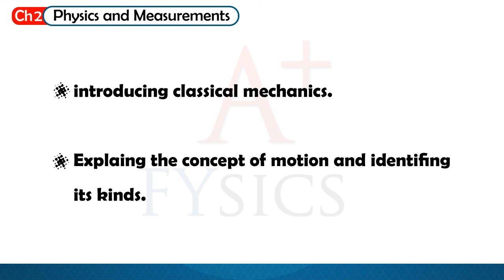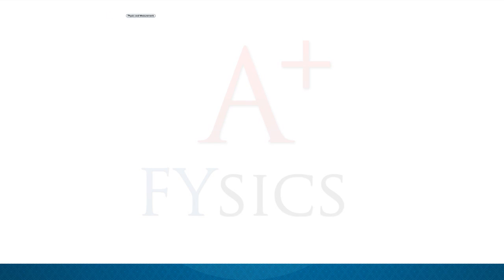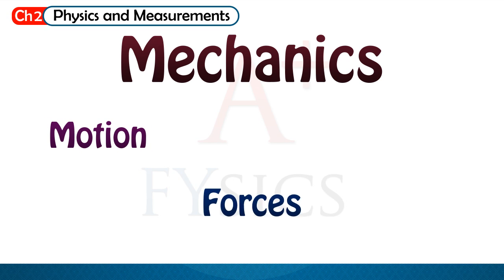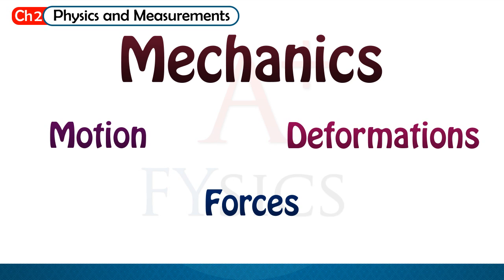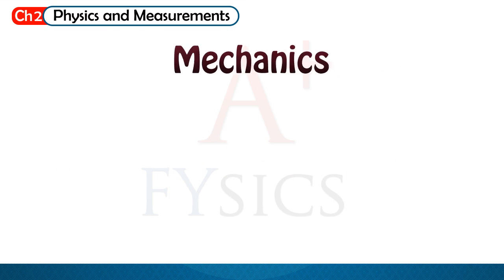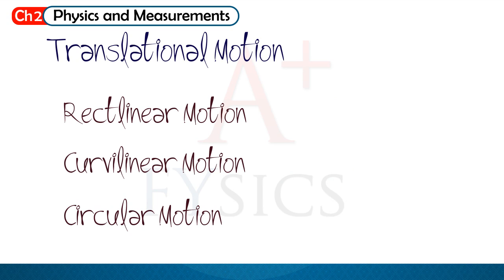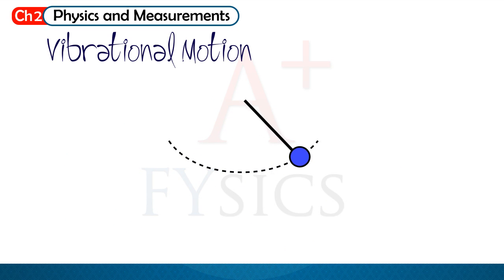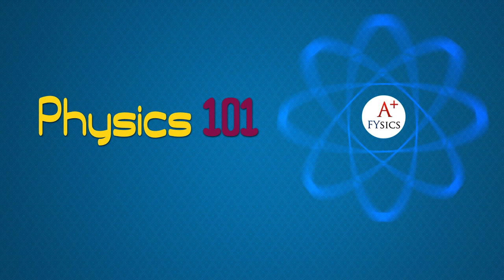General Physics 101 :: Chapter 2 :: Introduction to Mechanics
Physics 101
Presented By :: Fawzi Abu Salma
Designed By :: Ahmed Subhi

Physics for Scientists and Engineers by Raymond A. Serway and John W. Jewett
Chapter 2 ::  Motion in One Dimension
Introduction to Mechanics